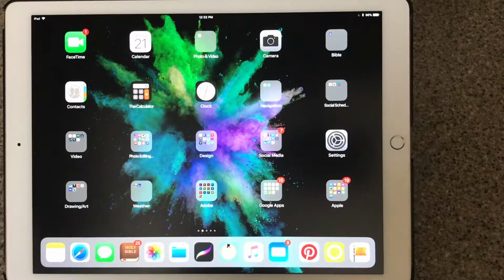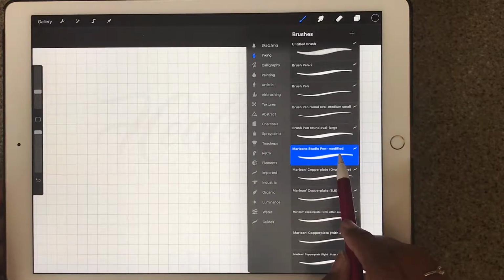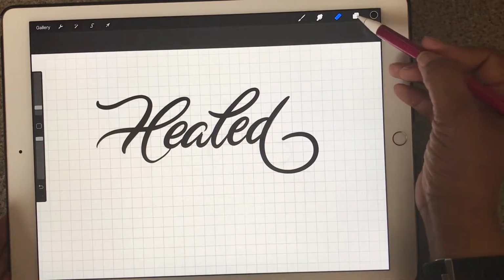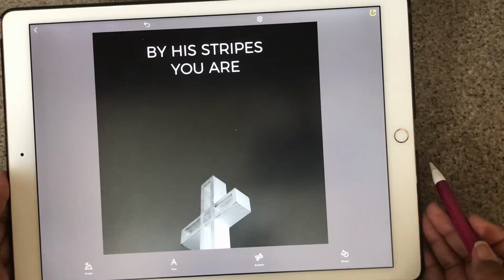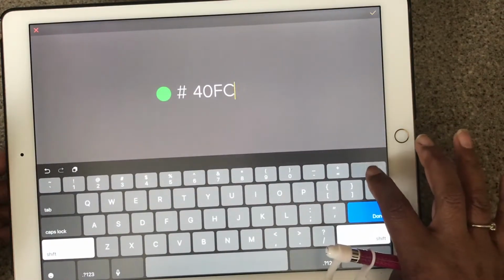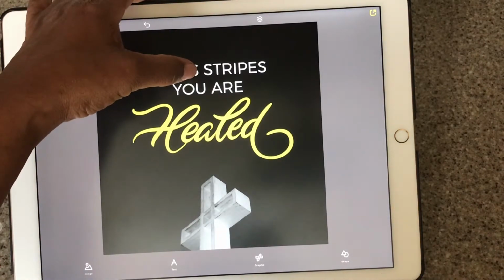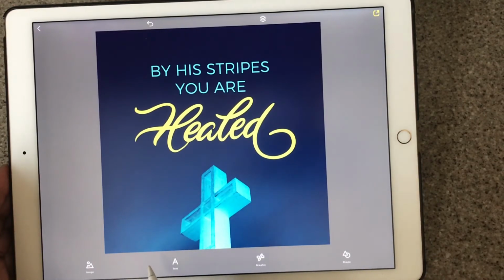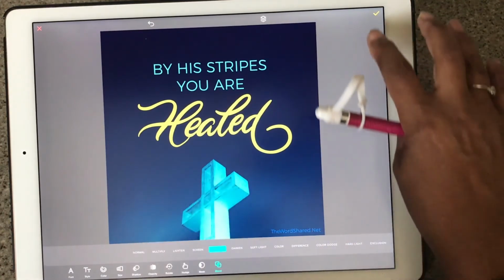Calligraphy, Procreate App, and Over App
Creating a simple graphic using the Procreate and  Over app.